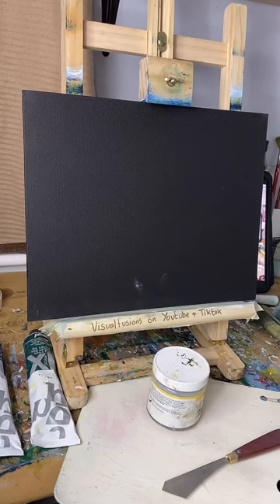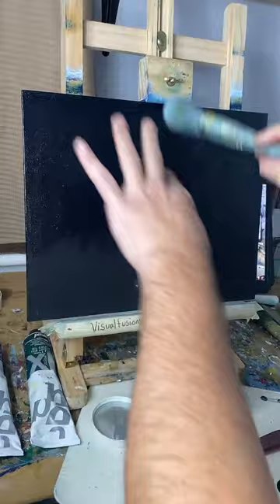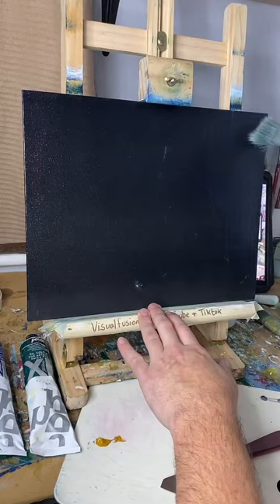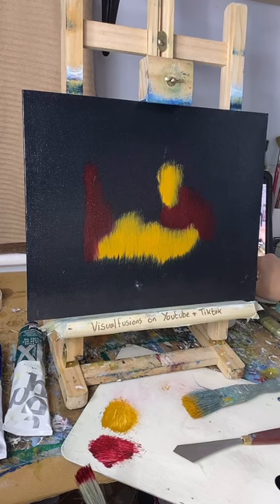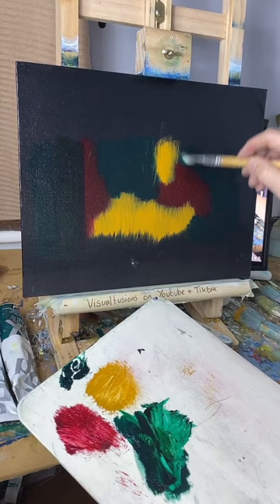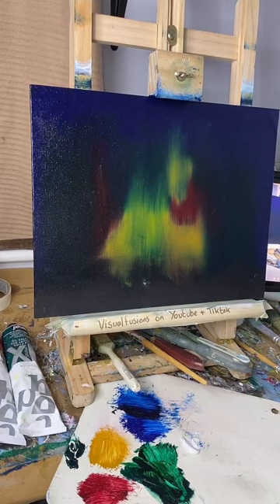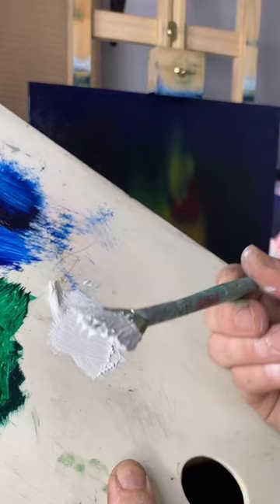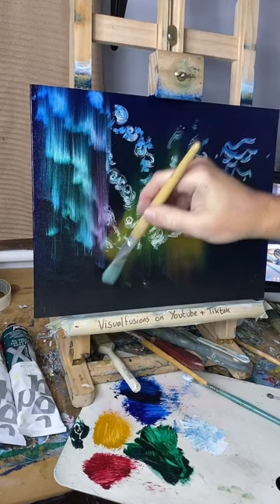How To Paint The Milky Way Oil Painting Blending Satisfying Art ASMR